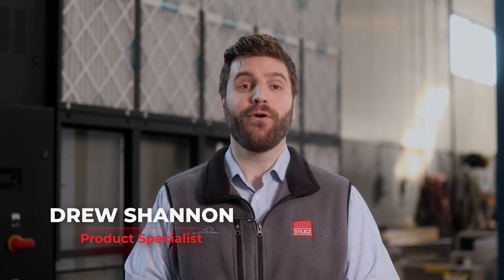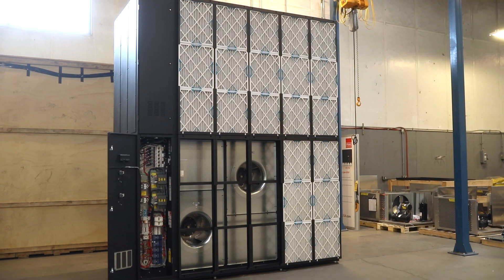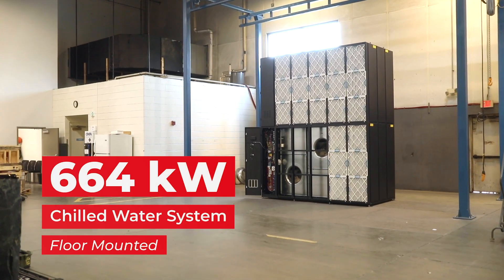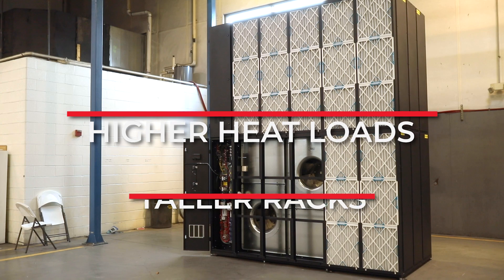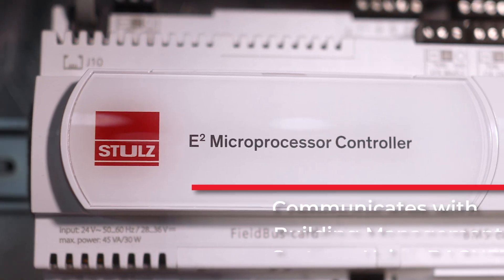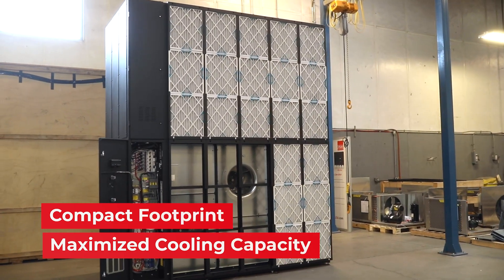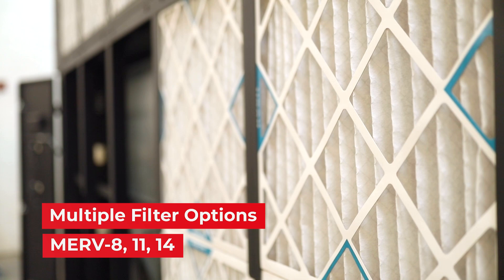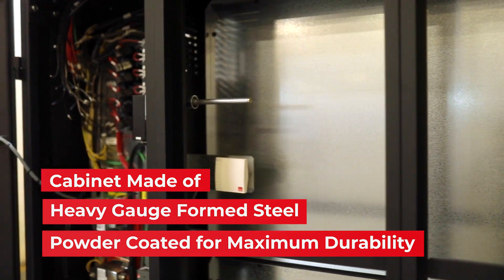CyberWall AHU from STULZ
If you have a data center, computer room, clean room, or telecom space in need of a compact and energy efficient cooling solution look to Stulz’s CyberWall product offering to provide high capacity and precision environmental control in a sturdy and modular package.